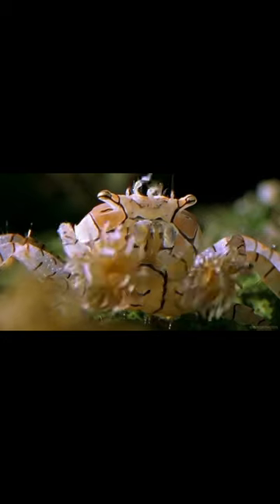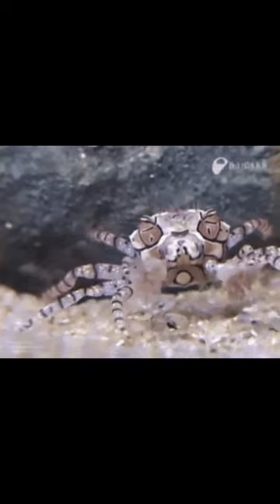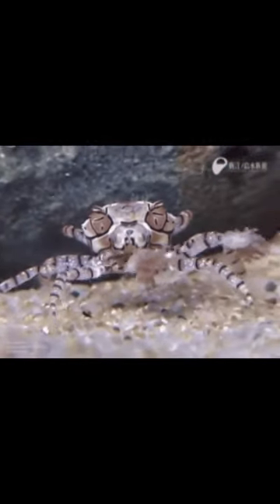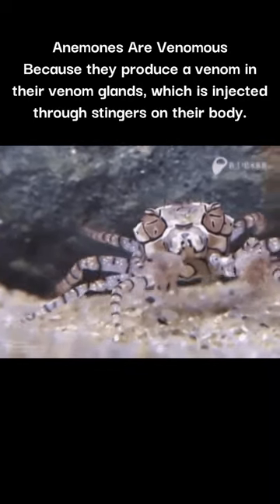Crab Cheerleader uses Anemone Pom Poms for Defense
The title just about sums it up! This tiny crab uses small anemone's that it holds in it's small claws as a defense mechanism and source of algae for food, in exchange for the anemone getting food as well from the crab. This video is shorter than i usually make for a... short... so I hope you all enjoyed it!